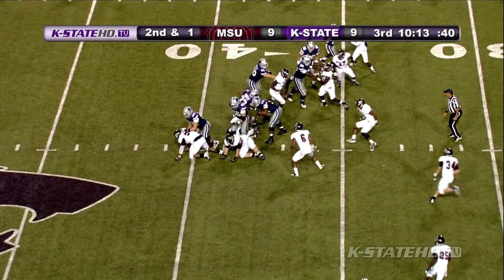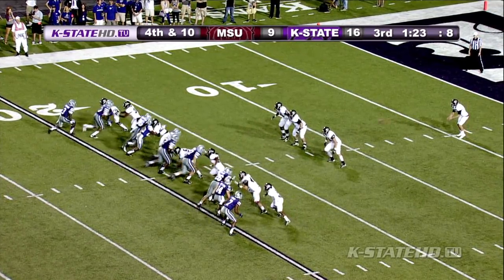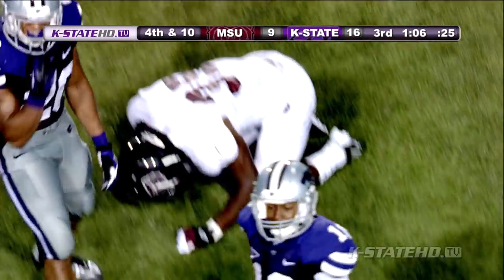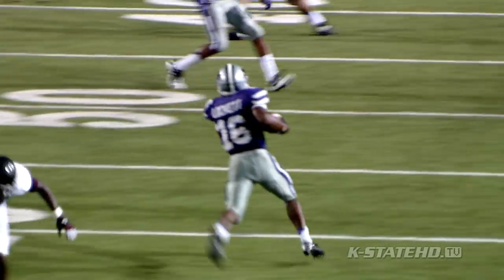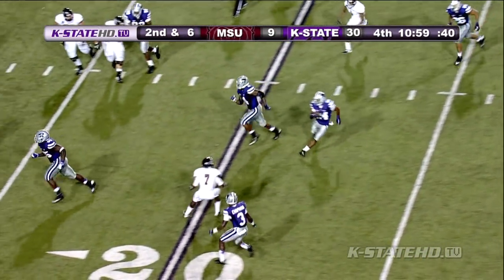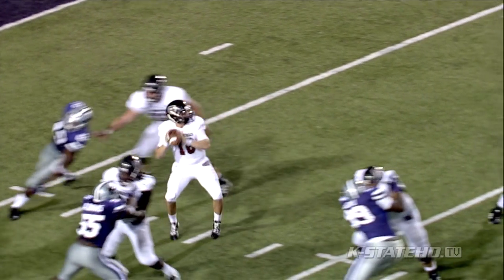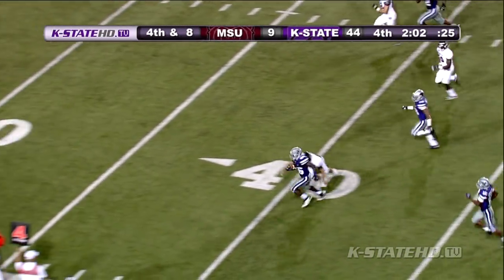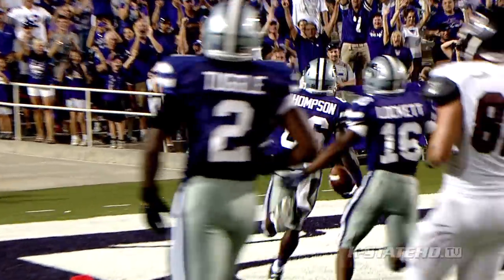K-State FB vs Missouri State- #9: Eliminate Mistakes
K-State had just two penalties for 15 yards and committed no turnovers in the win over Missouri State 51-9.